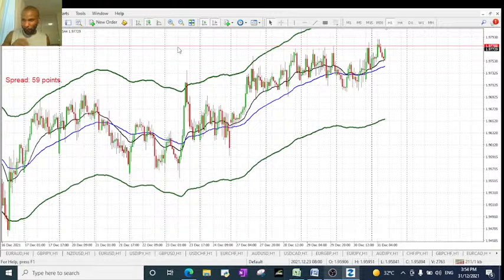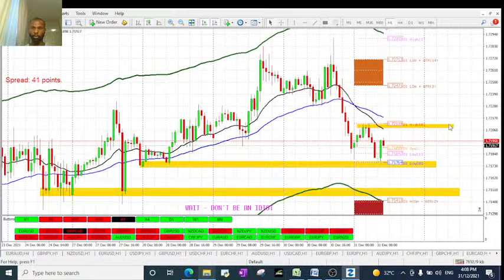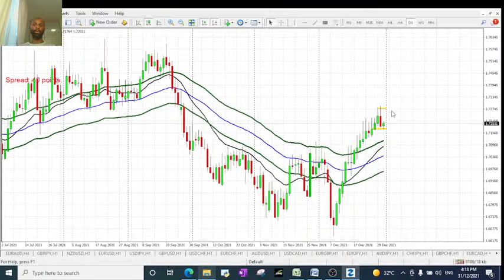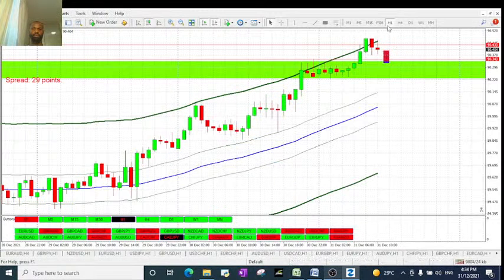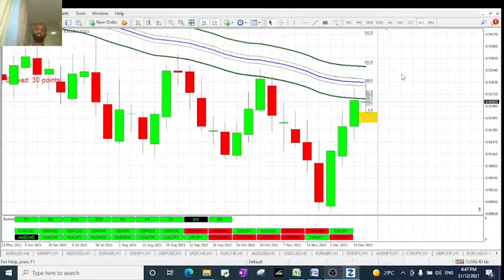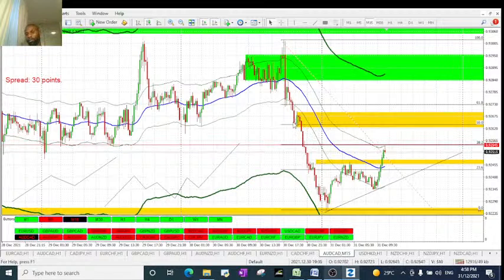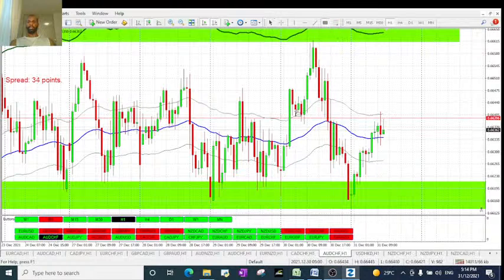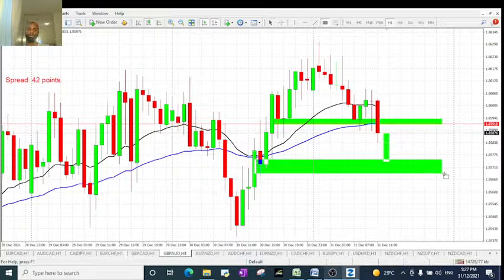31/12/2021 Live Forex Session